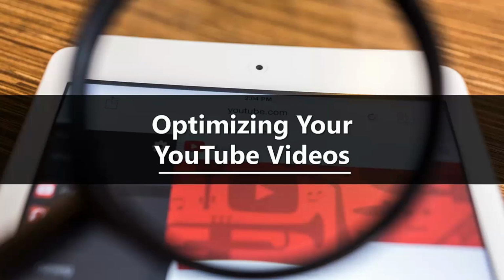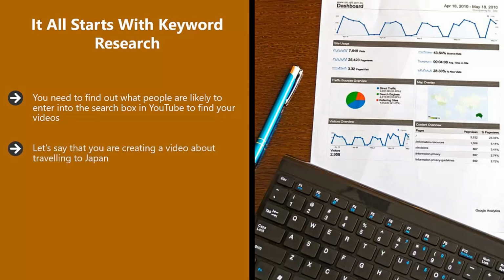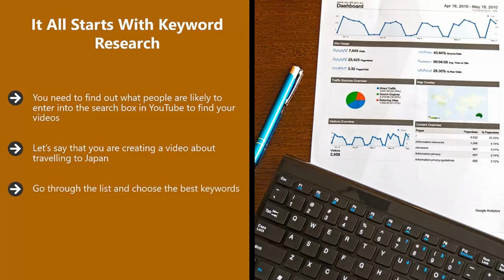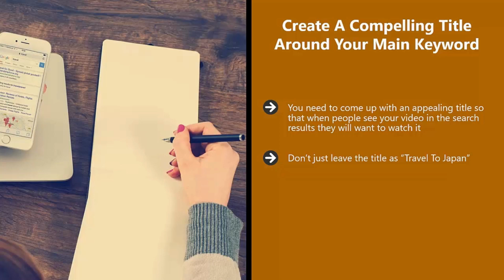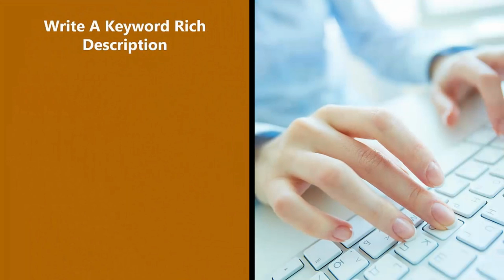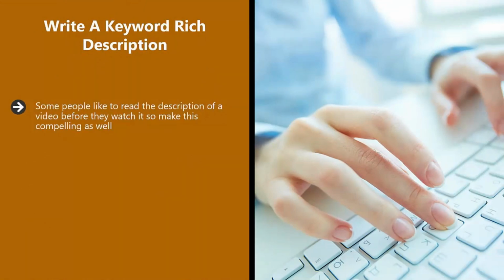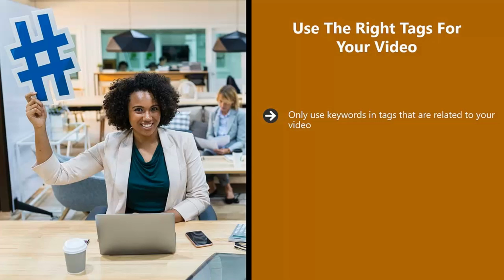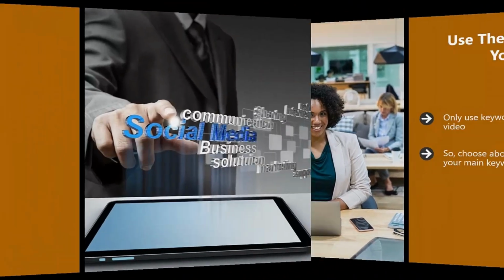Modern Vlogging Video Course | Top Courses | Eduma | Go Study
This is 5th Part of Modern Vlogging Video Course. I am glad to see you here, In this Channel you will be given online courses, which after learning will change your mind about earning and end the hardship in your life. Learn the course and make your life easier, For your convenience i have displayed this course in parts and in full length. Here are all Video Links regarding said course. Here's something very important, if you want to learn Online Courses then join Shezi Graphics. This is the platform that will put you in the digital world، Different online courses will be offered here time to time.